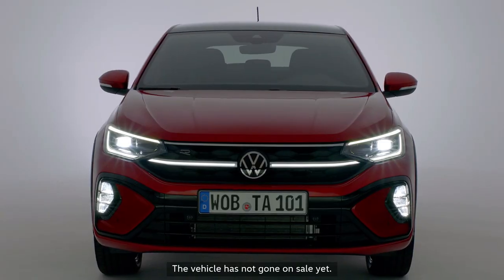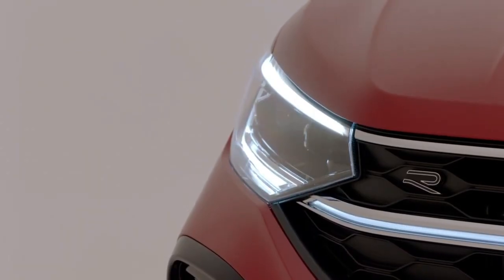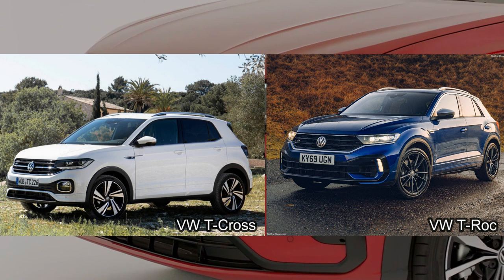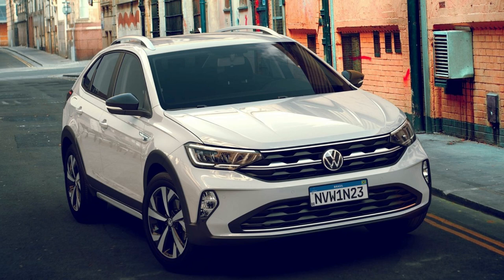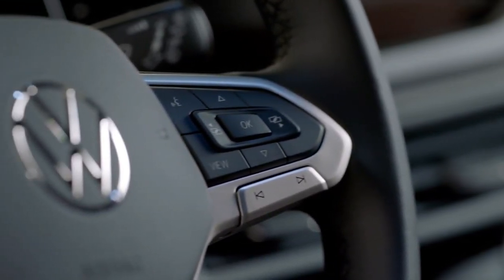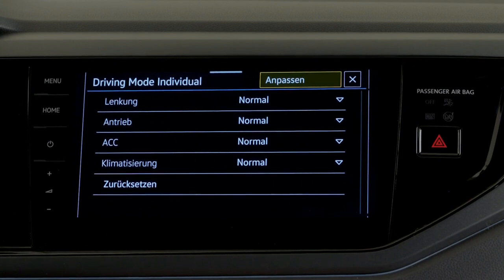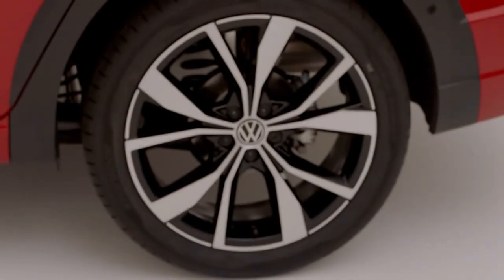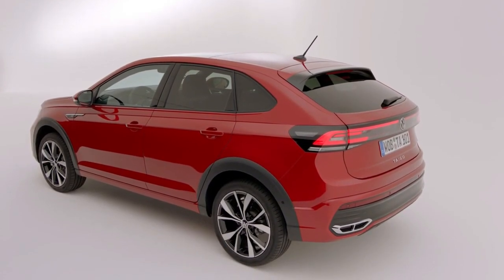New VW Taigo Crossover 2021 vs T-Roc vs T-Cross: Dimensions Engine & Features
New VW Taigo Crossover 2021 vs T-Roc vs T-Cross: Dimensions Engine & Features. The volkswagen taigo (vw taigo) or the 2022 volkswagen taigo (volkswagen taigo 2022) is ,new taigo. Taigo, the new vw taigo also known as new volkswagen taigo is a carry over of Brazilian vw nivus. This 2021 vw taigo aka new vw crossover is a coupe version of the t-cross and volkswagen t-roc. This new vw crossover (vw crossover 2021) is somehow new vw suv. New volkswagen suv now is a bit of a surprise but the new vw suv 2021 is supposed to fill a gad we never knew existed. This new volkswagen suv 2021,volkswagen says it fits among the t-cross vs t-roc space. Do you actually think of volkswagen t-cross vs volkswagen t-roc, sometimes these suv crossovers compete the same space and now additional 2022 vw taigo in this already volkswagen suv space.

This upcoming VW Taigo measures 4.26 meters long, 1.75 meters wide and 1.49 meters high. It's slightly longer, narrower and lower than the 2020 VW T-Roc and longer than the 2019 T-Cross, if we're talking about the standard model or the long wheelbase. Its wheelbase measures 101", making it slightly longer than the regular T-Cross but shorter than the LWB spec T-Cross.

⏲️Time Stamps⏲️
00:00 Introduction 2021 Volkswagen Taigo Crossover
01:46  New VW Taigo Dimensions
03:42  VW Taigo crossover Exterior
04:32  New VW Taigo Interior
05:26  VW Taigo Crossover Powertrain & Engine
07:05  Taigo Transmission
07:36  Volkswagen Taigo Features, Wheels & Space
08:33  Volkswagen Taigo Availability

Support Materials
film: volkswagen studio

📷   Filmed by: Osbons Prod
💡    Produced by: @NanaKayProductions
 ℹ️ Video Title: New VW Taigo Crossover 2021 vs T-Roc vs T-Cross: Dimensions Engine & Features

Welcome to AUTOSTOP
We produce video series covering most of the work involved in the repair or restoration process and  classic cars discovered in the week. Buying used car has always been challenging in the lives of many,  we make it exciting and interactive a journey.